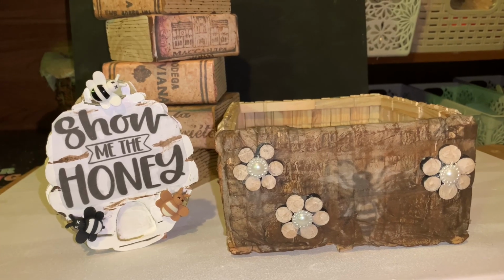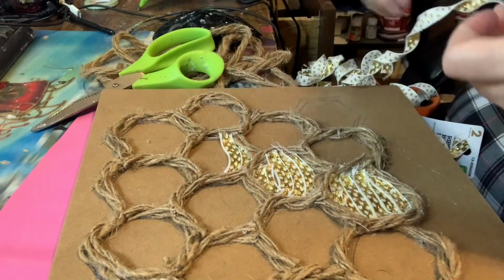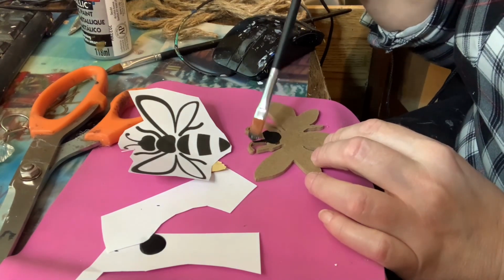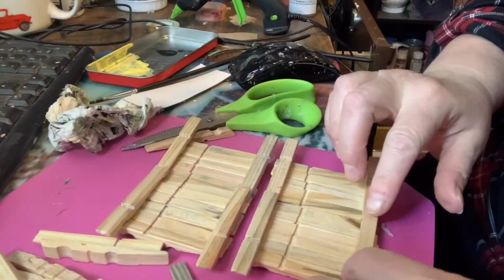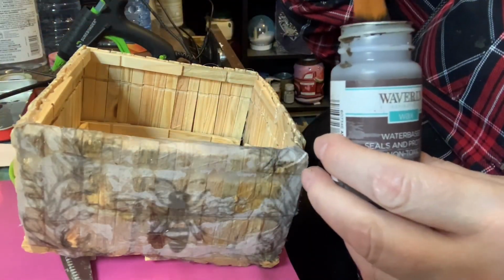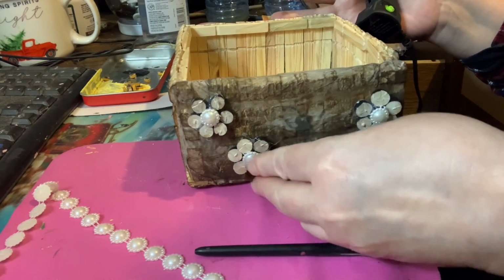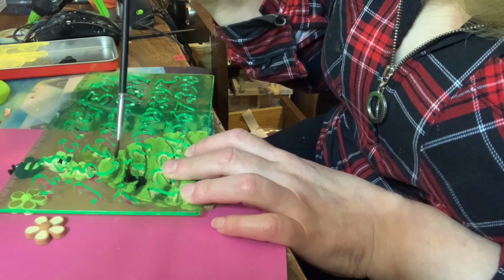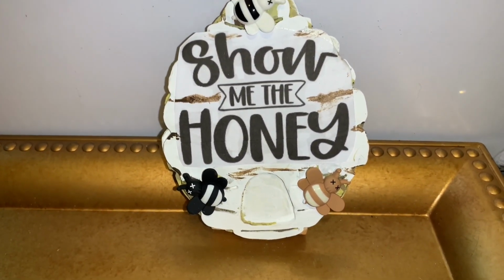🟤 🐝 Show Me The Honey 🐝 BEEBeeCraft Inspired Decor 🐝 Buzz With Style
How can you make your spring decor BUZZ with style?  Rustic bee decor will add character to your space.  Easy Spring Wreath Decor

Hi, I'm Robin and today, we're going to be making some adorable bee-themed crafts using clothespins, wood, paint, and jute rope. I am also using items I received from a company called BEEBEECRAFT.  These bee-themed crafts are easy and fun to make, and they're perfect for adding a touch of nature to your home.

TIMESTAMPS
00:00 Make Your Spring Decor Buzz With Style
00:15 DIY #1 Create your own Honeycomb Wall Art
04:04 DIY #2 Bee- Themed Decorative Box
08:25 DIY #3 Honey Bee Hive Sign With BeeBeeCraft Cabochons
11:51 Incorporate Bee-Themed Accents In Your Home
12:32 Click On The Next Video!

CREATCABIN 6 Styles 36Pcs Resin Flatback Cabochons Bees & Flower Shape Mixed Pendants Charms